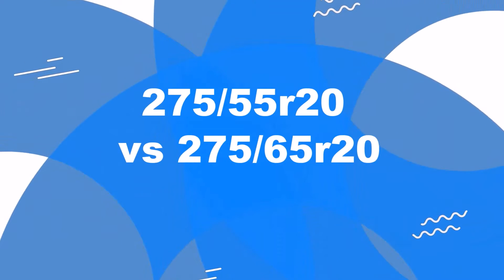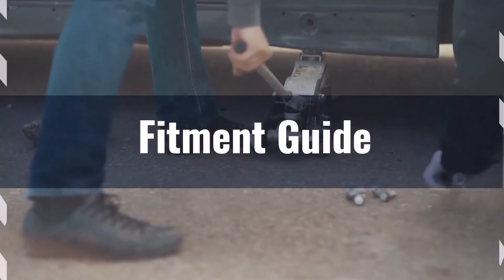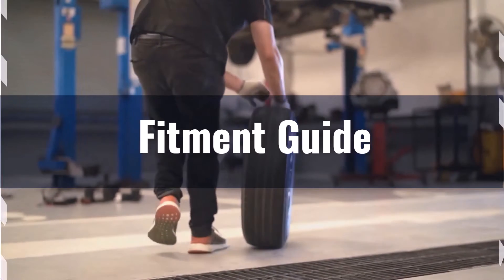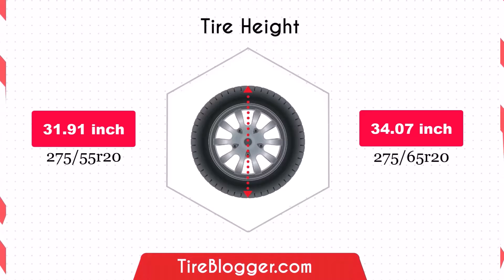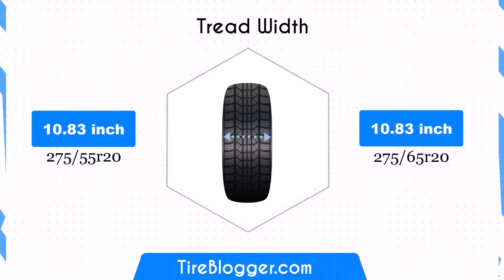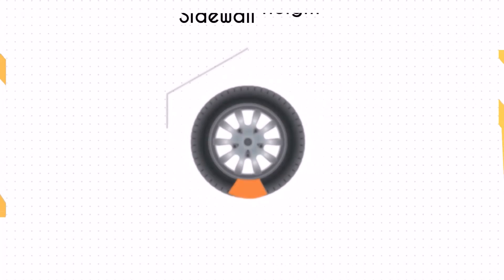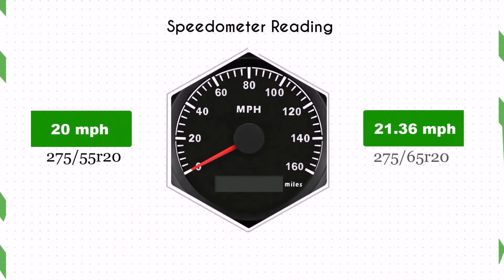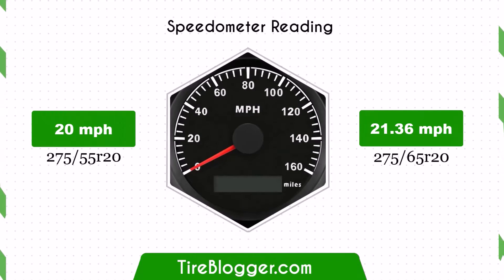Tire Size 275/55r20 vs 275/65r20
Discover the ultimate comparison between 275/55R20 vs 275/65R20 tire sizes in this detailed video.

We cover everything you need to know about these popular tire options, including fitment guide, ground clearance, gas mileage, aesthetics look, ride comfort, speedometer accuracy, handling, and stability.

Whether you're upgrading or replacing your tires, our professional and friendly guide will help you make an informed decision.

Join us to learn which tire size is best suited for your vehicle's performance and your driving needs. Watch now and get the insights you need for your next tire purchase.

#275/55r20vs275/65r20